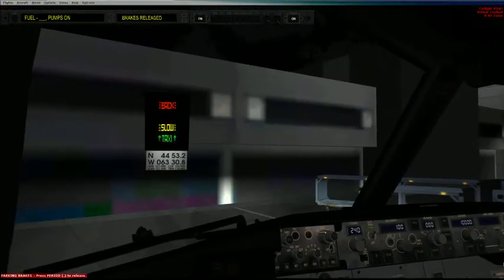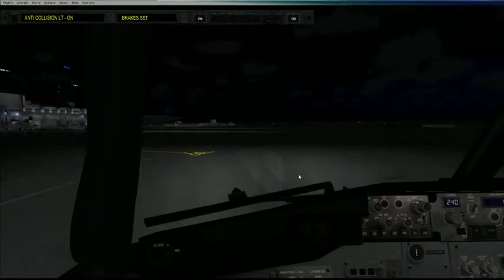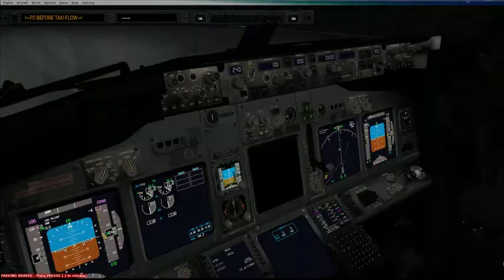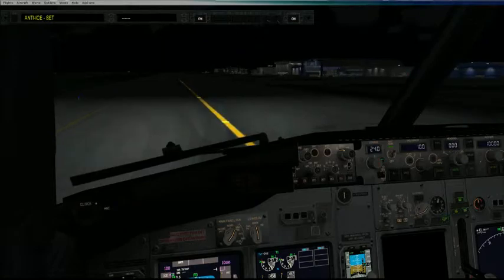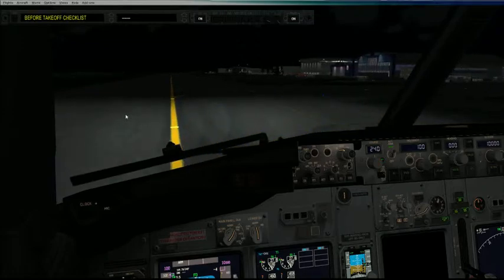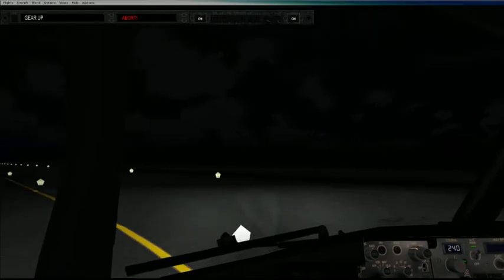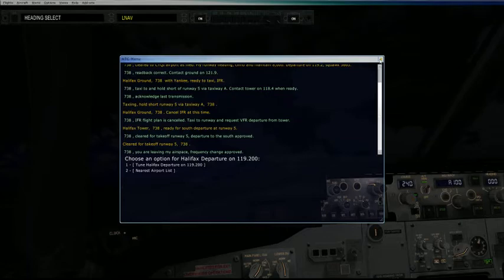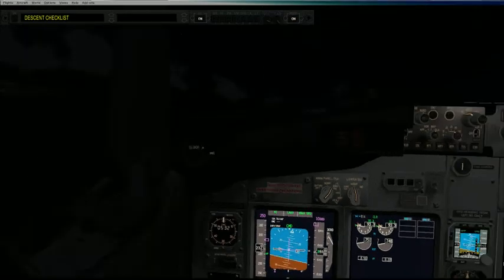fsx takeoff Simaddons Halifax